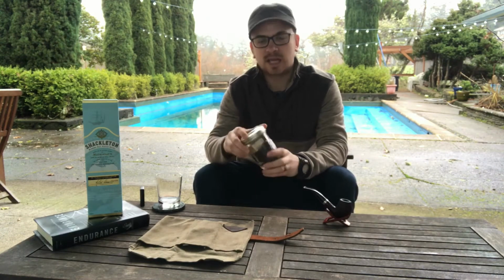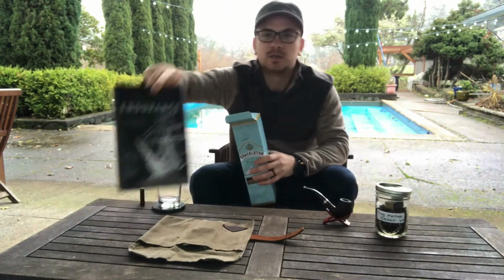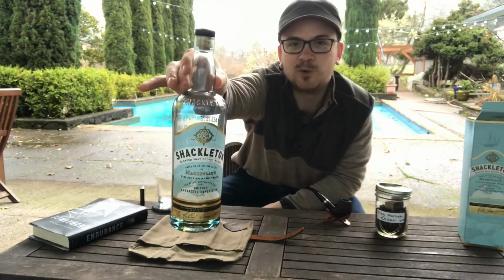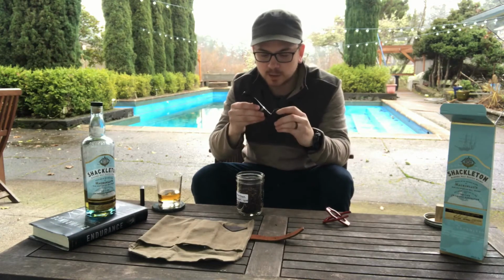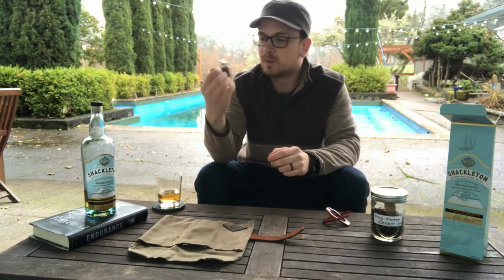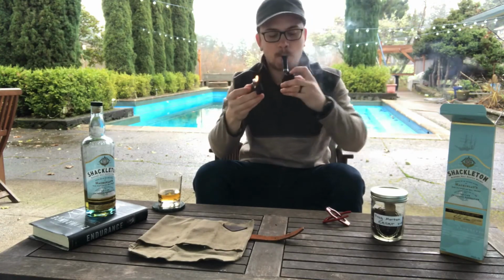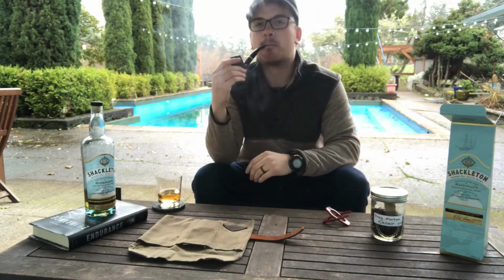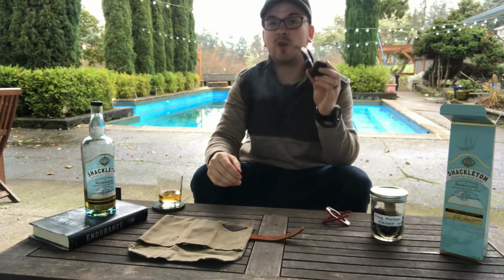Frog Morton Cellar and Shackleton Cellar.